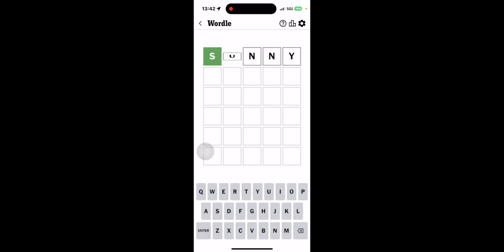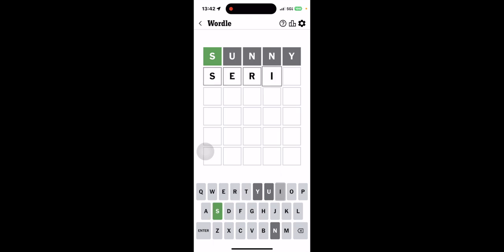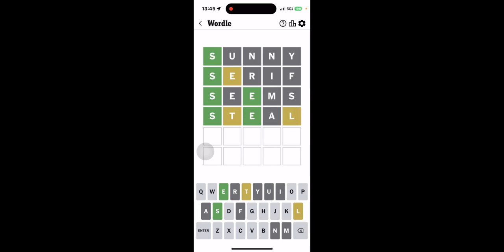wordlenewyorktimes 2024 03 18 - difficult